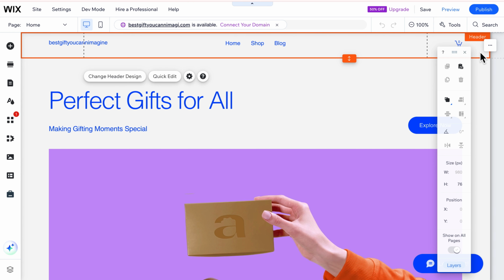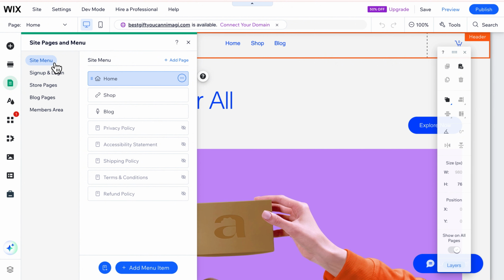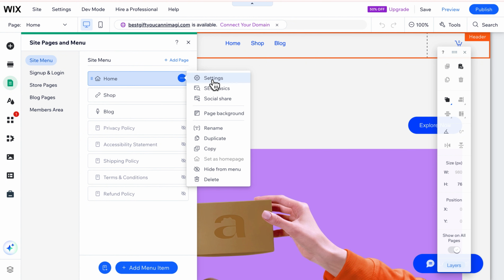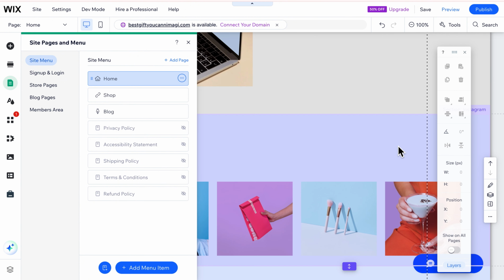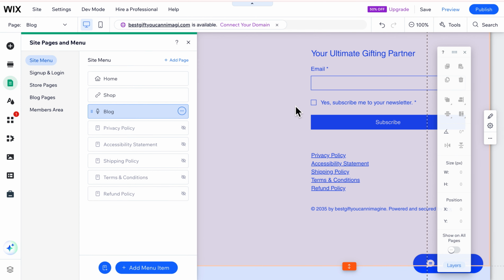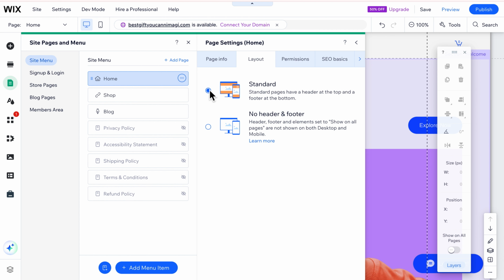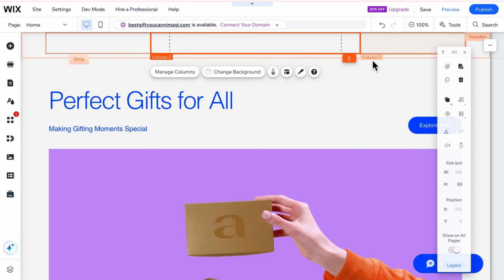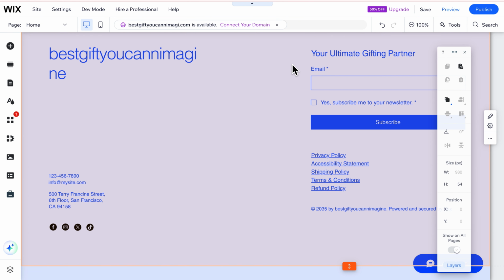How to Delete Header & Keep The Footer on WIX | Fix Issue Header Cannot be Deleted on WIX! - 2026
How to Delete Header & Keep Footer on WIX (2025) | Fix "Can’t Remove Header" Issue!

Description:
Struggling to remove your WIX header while keeping the footer? 🛠️ In this step-by-step 2025 guide, I’ll show you how to delete the header section (or make it invisible)—plus how to troubleshoot when WIX won’t let you remove it!

✨ What You’ll Learn:
✅ Delete or hide the header (without affecting the footer)
✅ Bonus: How to create a header-less landing page

SEO-Optimized Tags:
how to delete header on WIX, WIX remove header keep footer 2025, hide WIX header tutorial, WIX header stuck issue, WIX Velo delete header code, minimalist WIX site design, WIX landing page no header, fix can’t remove header WIX, WIX template header restrictions, tutorials with sena, WIX customization 2025, how to make header transparent WIX, WIX Editor X header settings, disable sticky header WIX, WIX mobile header removal, professional WIX site tips, WIX header SEO impact, how to edit WIX footer only, WIX section deletion guide, blank header WIX workaround.